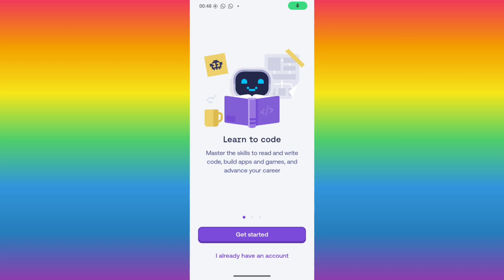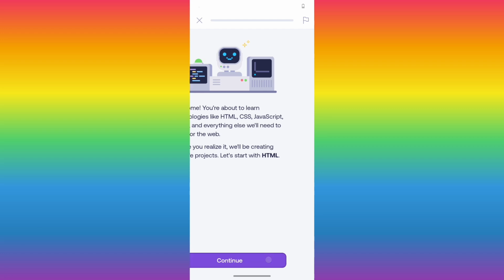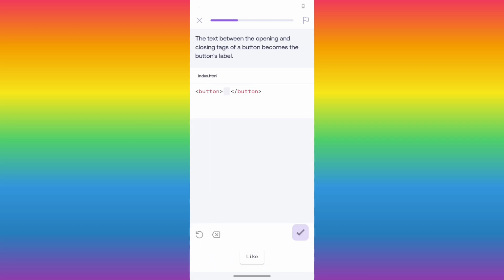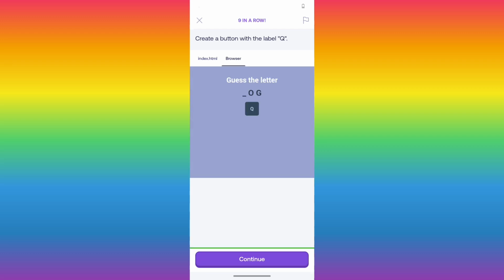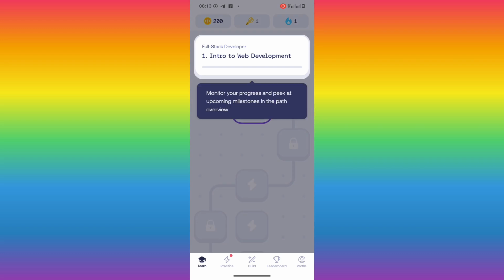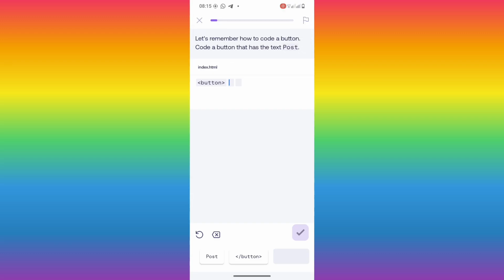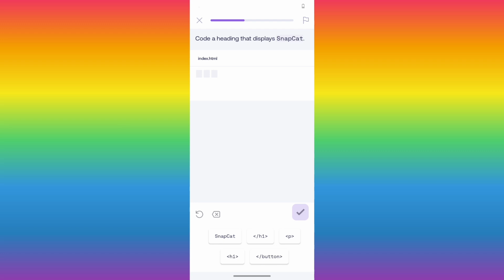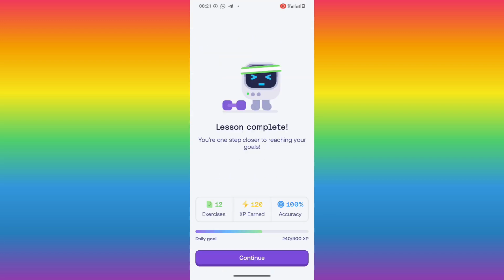I Learned to Code for FREE Using Mimo App (Secret Keys Inside): Day 1 Step-By-Step Tutorial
In this video, I walk you through:
✅ How to download and set up Mimo App (step-by-step)
✅ How to unlock your first 2 lessons using FREE keys
✅ My honest review of the app's teaching method
✅ Everything explained in detail—no coding experience needed!

⏱️ TIMESTAMPS:
0:00 - Why Mimo App is perfect for beginners
1:15 - Download & setup tutorial
3:40 - Unlocking your 2 FREE keys
5:20 - Lesson 1: Your first lines of code
8:45 - Lesson 2: Building your first website structure
12:10 - My honest thoughts & next steps

🎯 WHO THIS IS FOR:
• Complete beginners who want to learn coding
• Anyone who can't afford expensive bootcamps
• People who want to build websites for free
• Curious minds ready to start their coding journey

💡 WHY WATCH THIS NOW?
These free keys won't last forever. Mimo could change their access model anytime—secure your free lessons while you can!

👕 MERCH & BRANDING: @KR8DigitalTribe